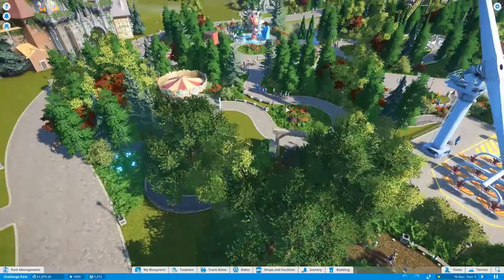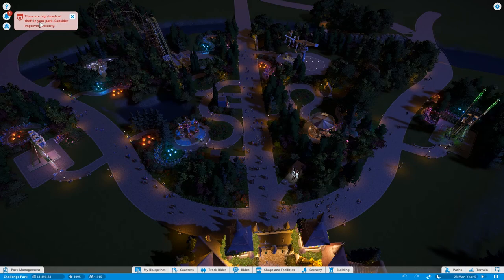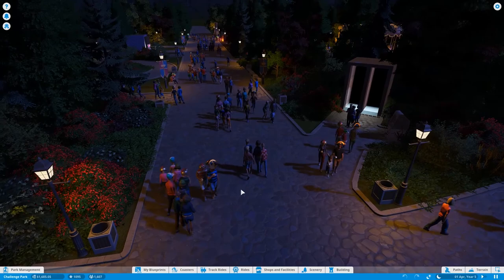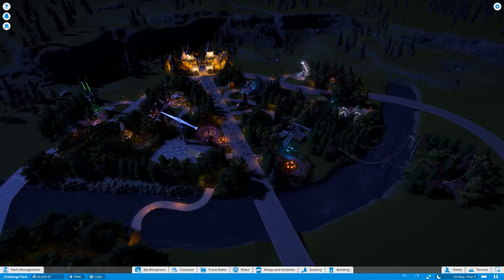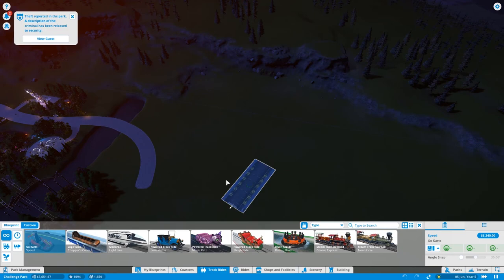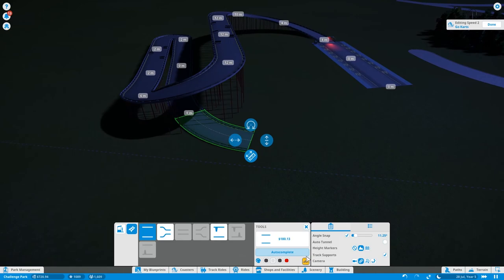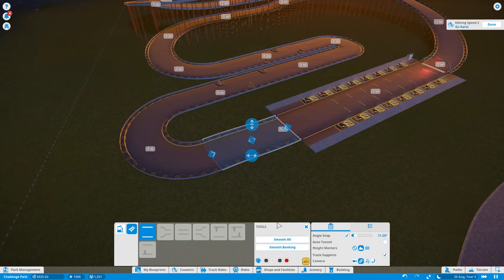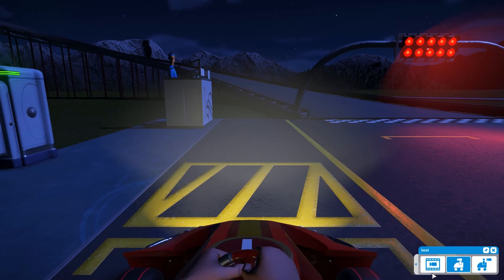WE HAVE GO KARTS! - Let's Play: Planet Coaster - Episode 8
WE HAVE GO KARTS! - Let's Play: Planet Coaster - Episode 8. The spring update has arrived with abunch of new scenery attributes. Crime has struck our park, and ofcourse the new Go Kart ride!

Dont forget to leave a like on this video if you enjoy!